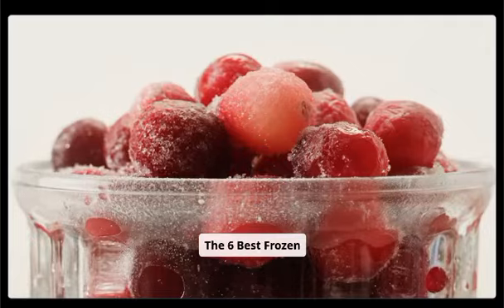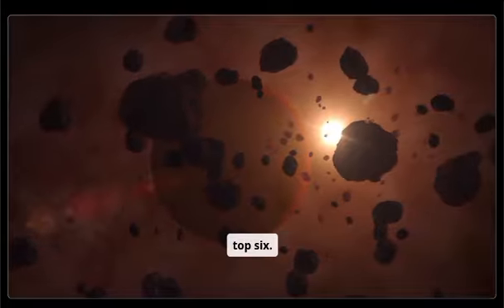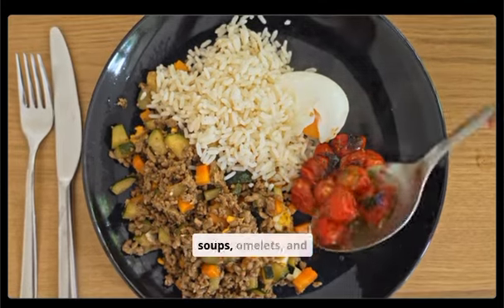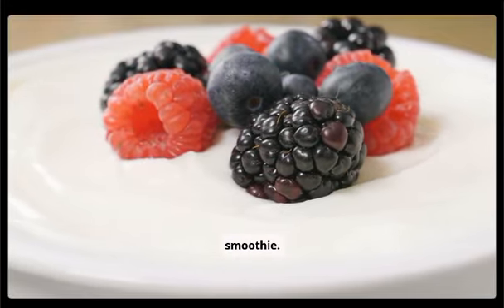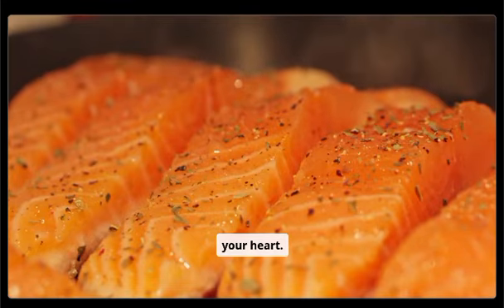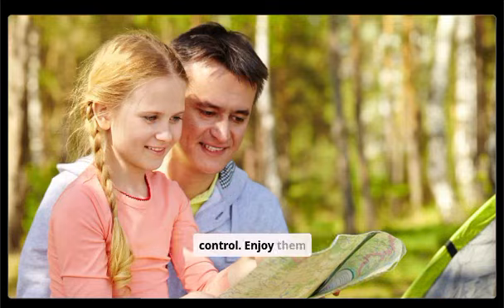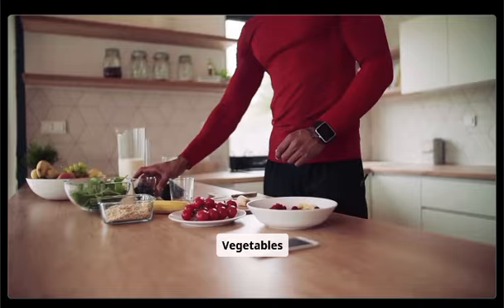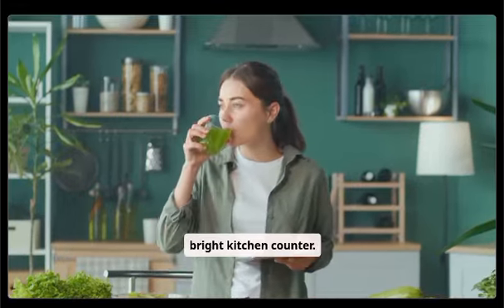Top Nutrition Expert Reveals Heart-Healthy Frozen Food Picks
Looking to lower your blood pressure naturally?

🩺 You don’t have to spend hours cooking fresh produce—some frozen foods are just as nutritious and can help protect your heart!

In this video, we share the 6 best frozen foods for better blood pressure, recommended by dietitians. From omega-3-rich salmon to potassium-packed spinach, these grocery store staples are convenient, budget-friendly, and scientifically proven to support heart health.

📋 What You’ll Learn in This Video:
✅ The top frozen foods that lower blood pressure
✅ Why frozen can be just as healthy as fresh
✅ How each food supports heart and blood vessel health
✅ Easy ways to add these foods to your meals

💖 Your heart will thank you! Whether you’re managing hypertension or just want a healthier diet, these frozen picks make eating well easier than ever.

Question of the Day: Which of these frozen foods is your go-to?